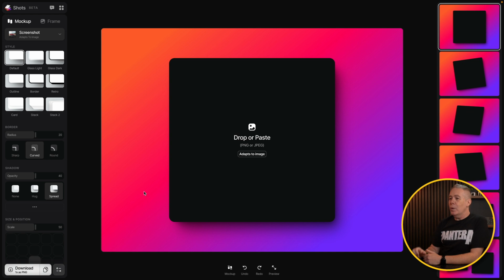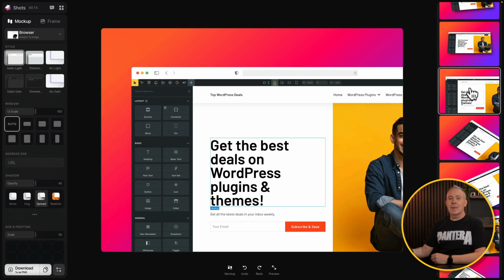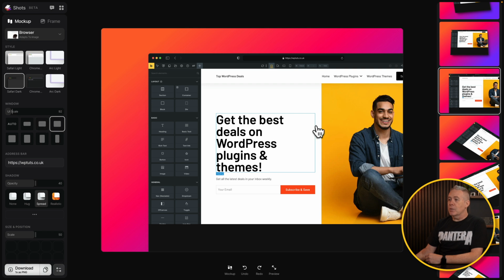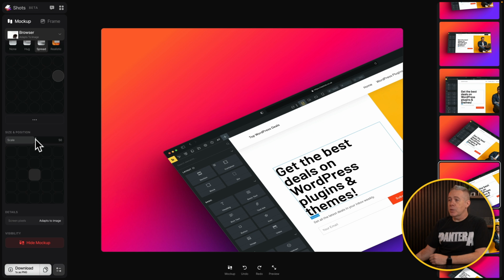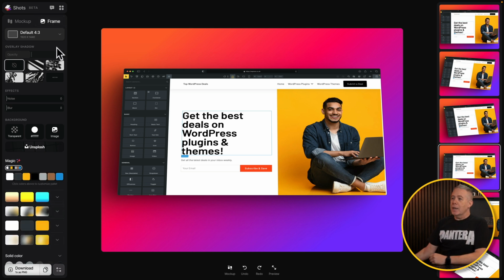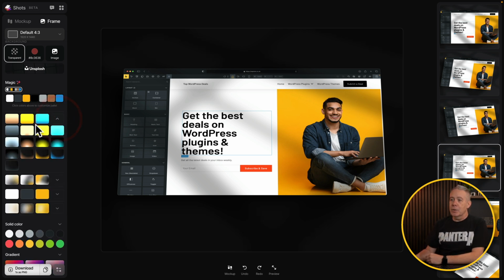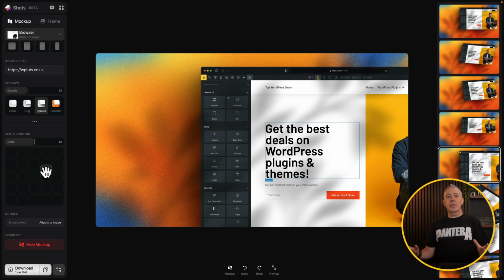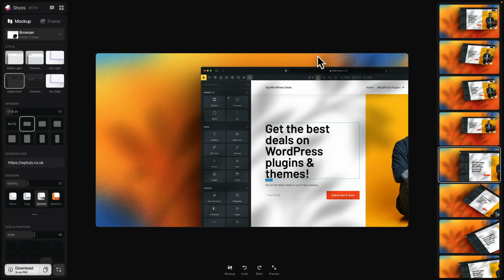The Ultimate Free Tool for Stunning Screen Captures and Mockups!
About a year ago, I introduced you to Shots.so, a fantastic website that makes creating beautiful screen captures and applying them to various devices a breeze—all for free!

Fast forward a year, and I'm back to see what's changed and if this tool is still worth your time.

In this video, you'll learn:

- How to easily upload and customize your screenshots.
- The variety of mockups available, including phones, tablets, laptops, desktops, and wearables.
- New features like adjustable UI scale, shadow customization, and background effects.
- How to use context-sensitive options to make your designs stand out.
- Tips for creating professional-looking thumbnails and mockups for YouTube and social media.

Whether you're a content creator, designer, or just someone who loves making their screen captures look amazing, Shots.so has something for you. And the best part? It's still free!

► WORDPRESS PLUGINS ◄